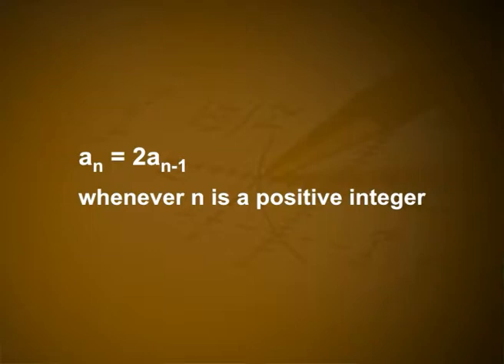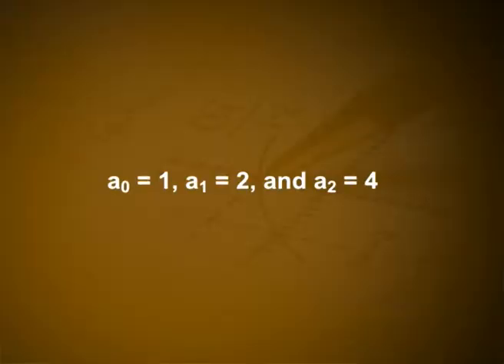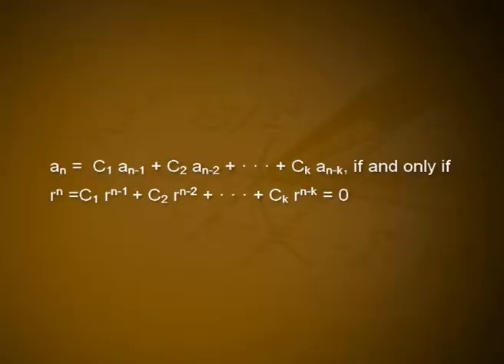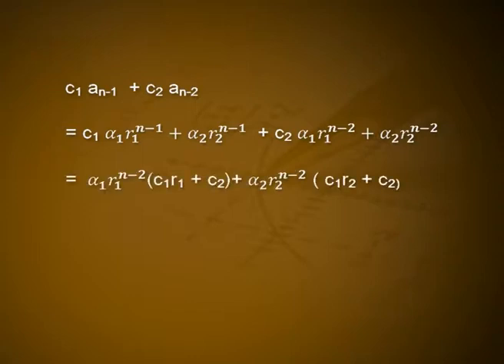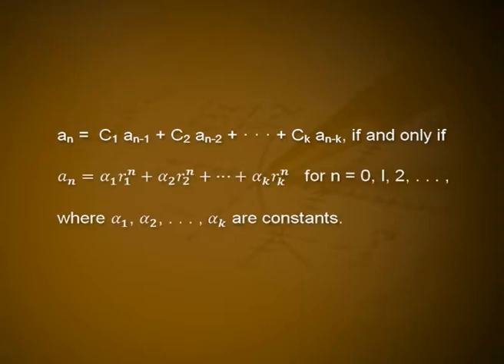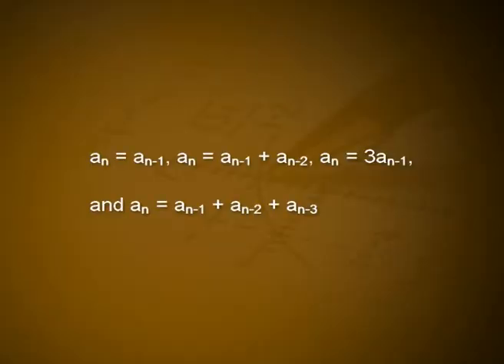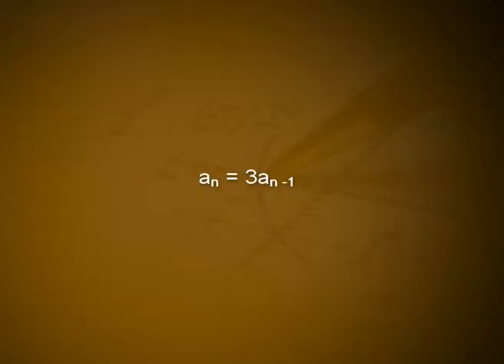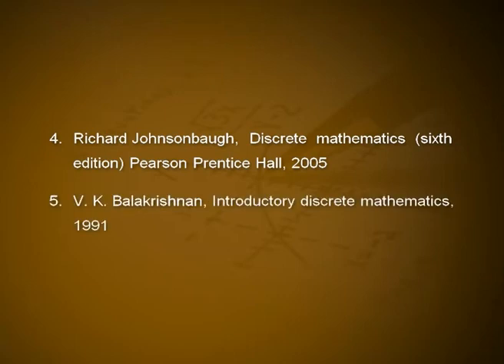RECURRENCE RELATIONS PART –1